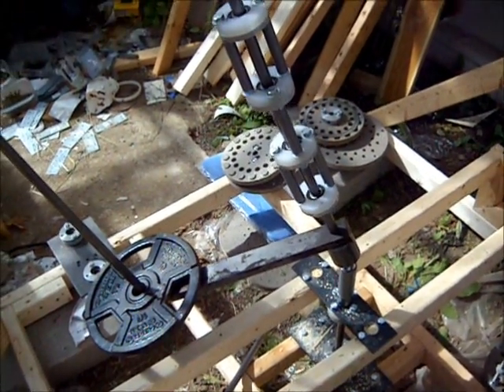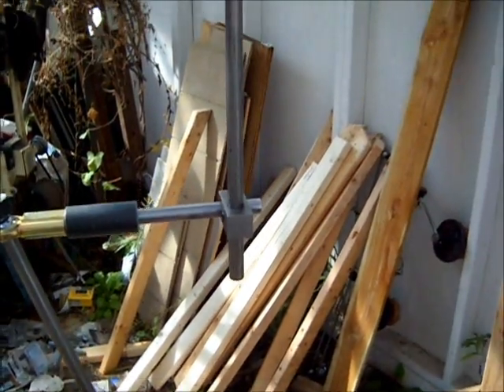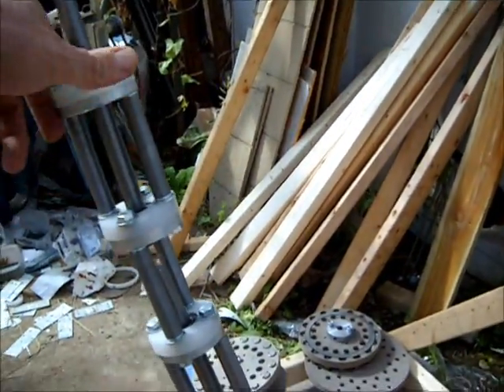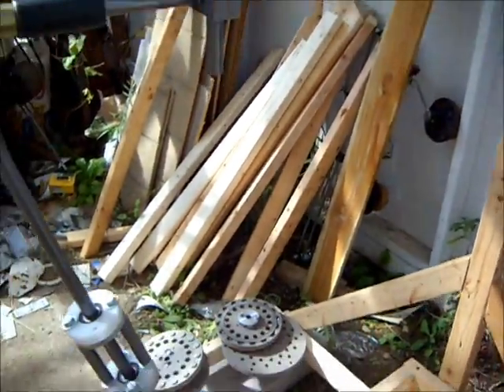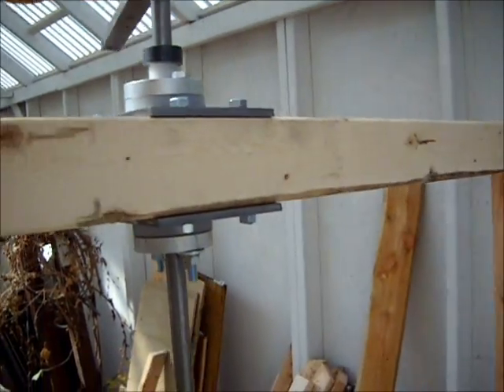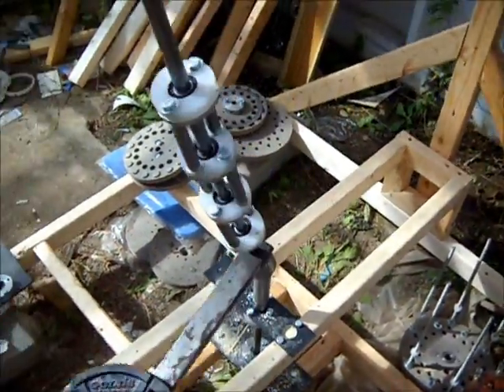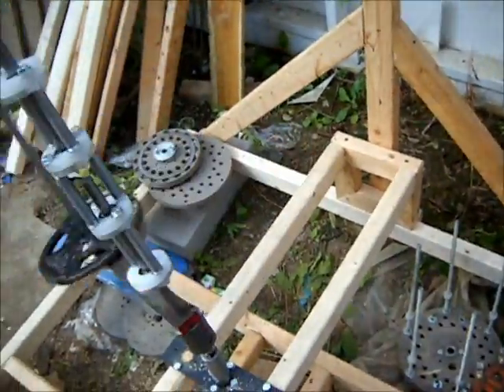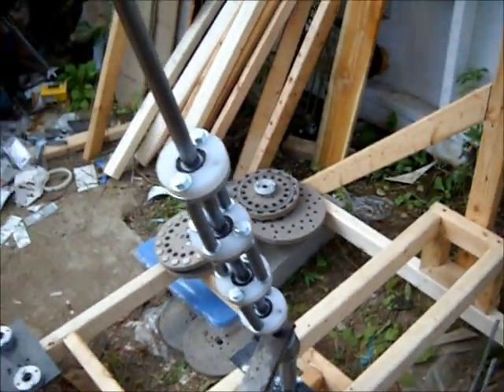MakingSimpleSkinnerDevice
Based on William F Skinner's Gravity Assisted Motor. The plan will be to use a 12 volt 1.25 Amp DC motor to drive the input. 60 pound weights spinning at about 100 RPM should provide enough torque at the output shaft to generated about 10 amps @ 12 volts using a MPPT circuit with a PMA. This is NOT a OU project. It is a gravity assisted motor project. Basically the tilt plate creates a situation where the weight is always falling. I will post results when available.